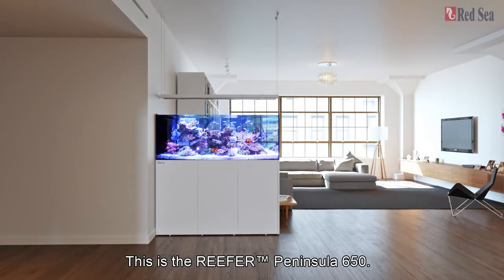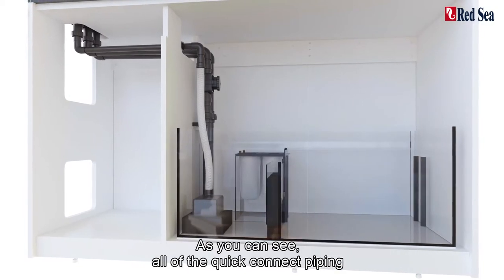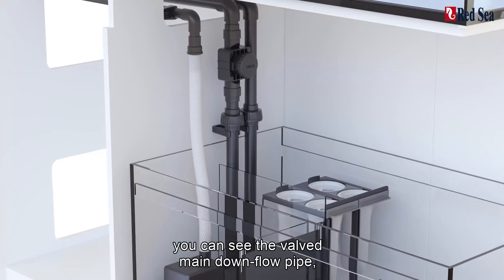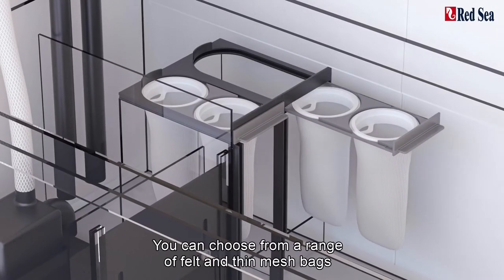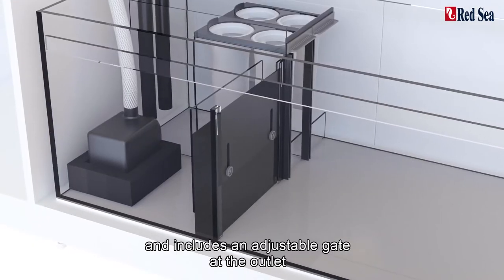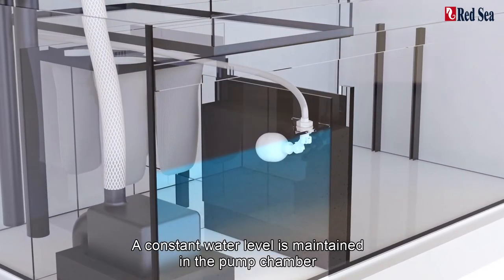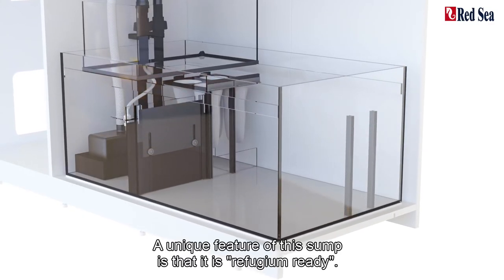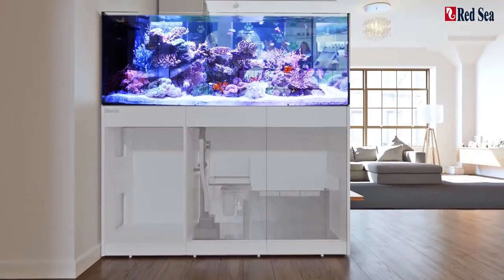Red Sea REEFER™ Peninsula & Sump